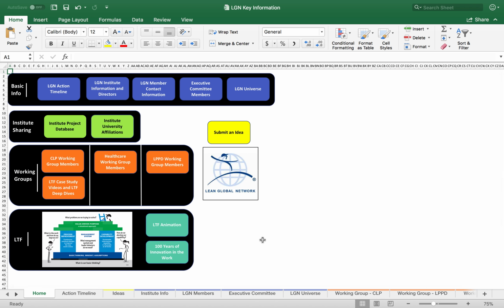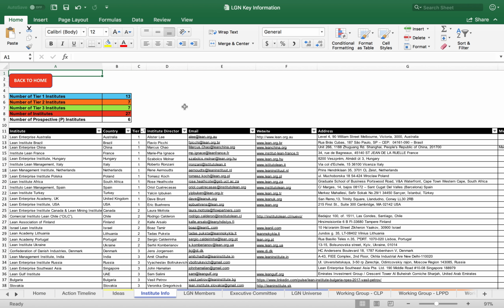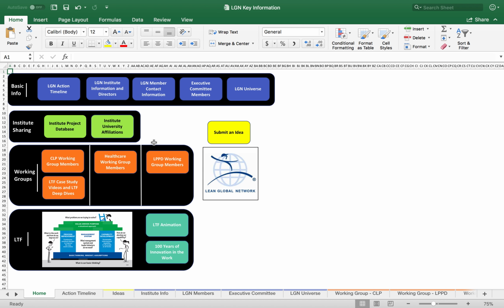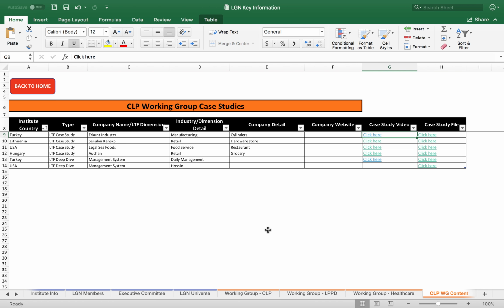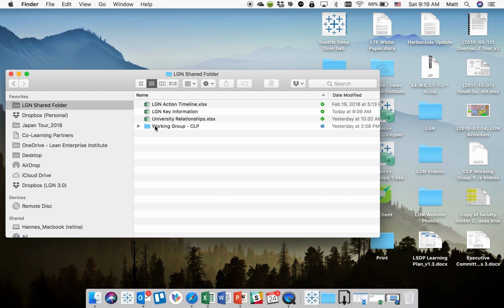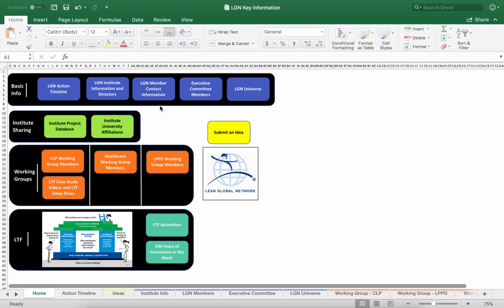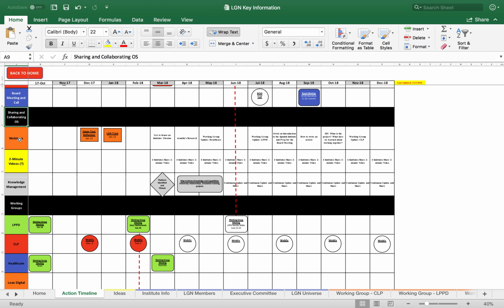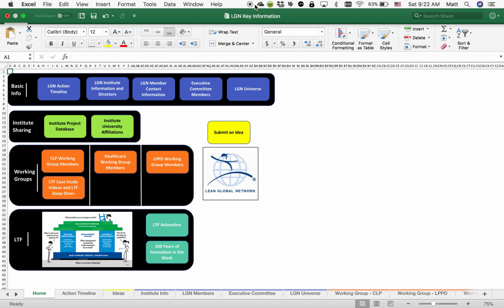LGN Knowledge Management - Excel Website